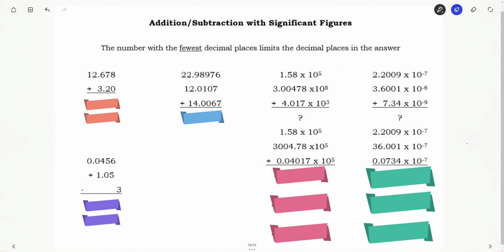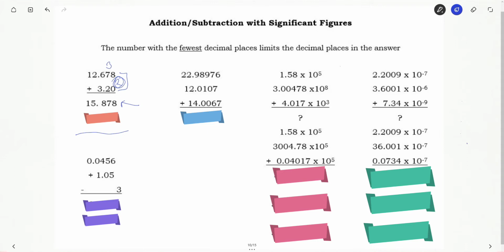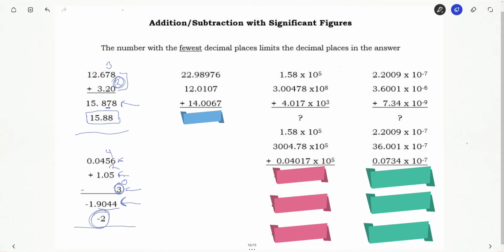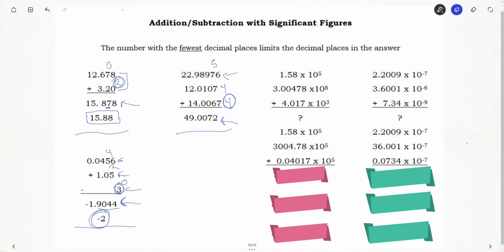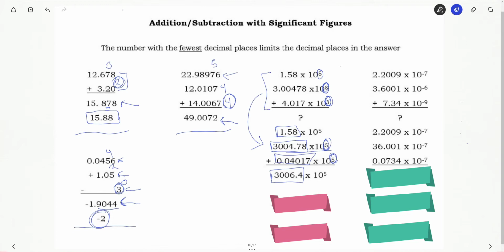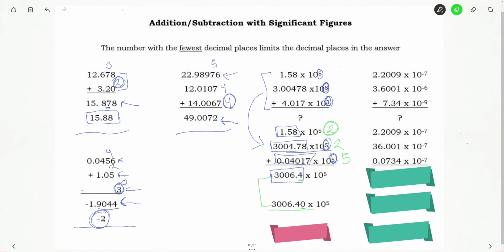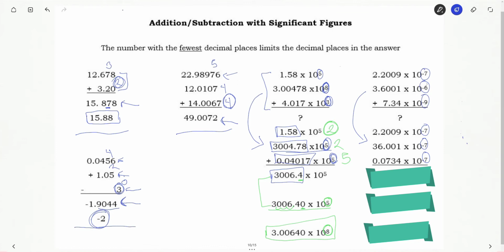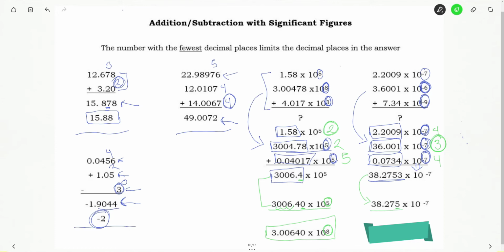Adding and Subtracting Significant Figures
How do you know how many significant figures should be in your answer when you are adding or subtracting numbers? Should you trust your calculator to give you the correct number of significant figures? Here we discuss the rule to use when adding or subtracting numbers and how to give your answer with the correct number of significant figures.